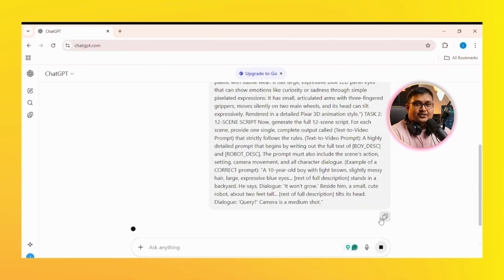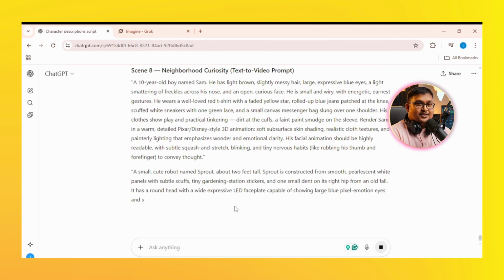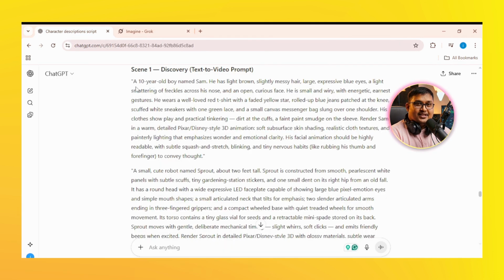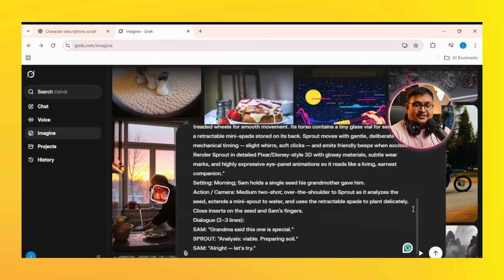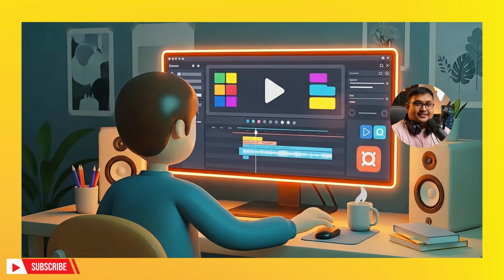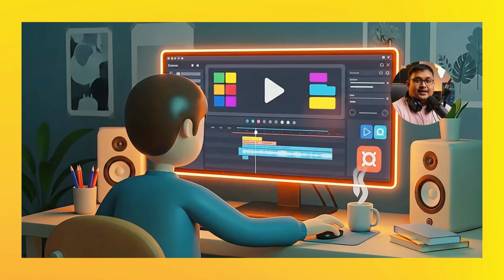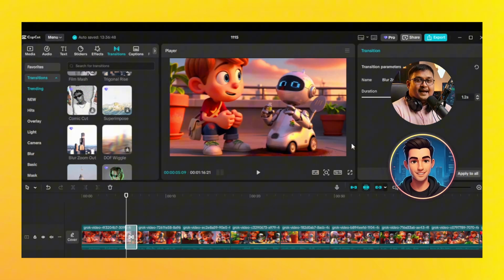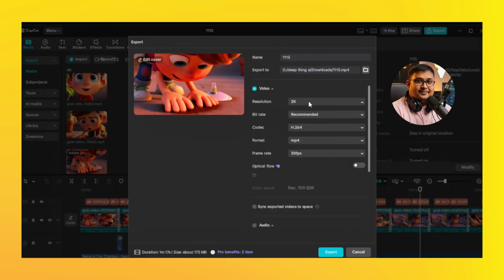How to Make 3D AI Talking Animations with Grok (100% FREE, Perfect Lip Sync)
How to Make 3D AI Talking Animations with Grok (100% FREE)

Learn how to create amazing 3D AI talking animations using Grok, all for free. This tutorial covers every step, ensuring perfect lip sync to make your animations lifelike.

We'll start by downloading and setting up Grok. You'll get to know the interface and basic controls, making it easy to follow along.

Next, we'll dive into creating your first 3D character. Discover how to customize features, and sync the lips perfectly to your script.

Finally, you'll learn how to export and share your creations. Show off your animated characters with friends or use them in projects.

⏱️ TIMESTAMPS:
00:00 - Introduction to 3D Talking Characters
00:08 - One Free Tool & Simple Prompt
00:15 - Copy-Paste Prompt Preview
00:24 - Step 1: Generate Story with ChatGPT
00:29 - Grab Master Prompt
00:36 - Paste & Generate
00:41 - Complete Script Generated
00:52 - Step 2: Generate Characters & Scenes
01:15 - Create Character Images
01:45 - Generate Scene Images
02:15 - Step 3: Animate with AI Video Tool
02:45 - Add Lip Sync & Dialogue
03:15 - Generate All Scenes
03:45 - Step 4: Final Assembly
04:15 - Final Tips & Results

📚 What We Cover:
✅ Monetization Strategies